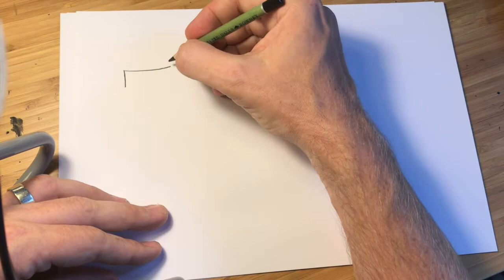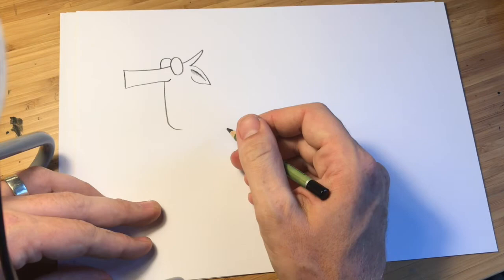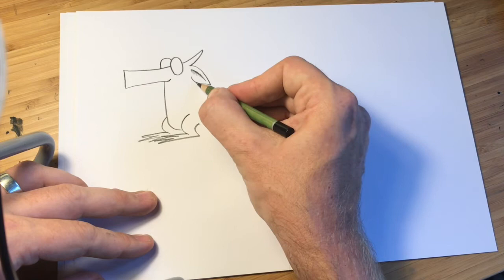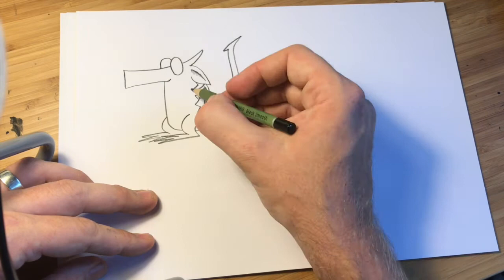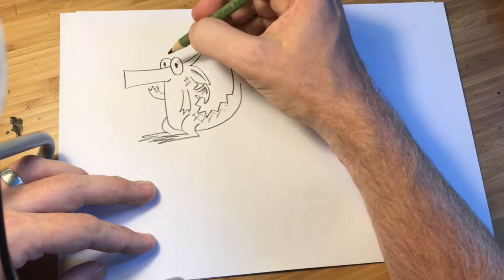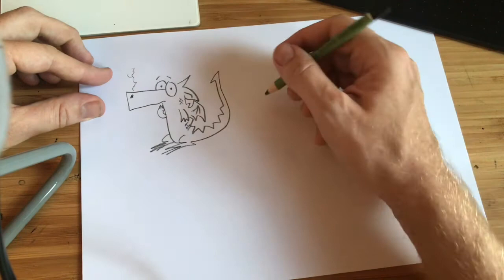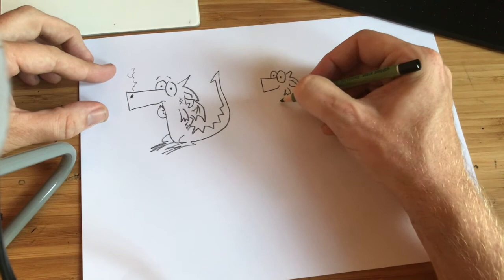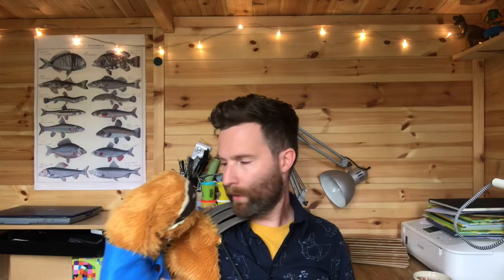‘Fergal’ and ‘Fern’ draw-along with 'Fergal' series author/illustrator ROBERT STARLING (for ages 3+)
‘Fergal’ and ‘Fern’ draw-along with Author/illustrator ROBERT STARLING picture book series (for ages 3+)

We are very excited to be bringing you super book publication celebration event!!

If you would like to buy a copy of ‘Fergal is Fuming’, ‘Fergal in a Fix’ and/or ‘Fergal Meets Fern’ please head to your nearest Moon Lane independent bookshop in London or Kent. Otherwise please consider purchasing online from us here:

First aired: 2nd September 2020

About Fergal is Fuming…
Praise for Fergal is Fuming: ‘A dear little dragon whose fiery temper causes him to burn hole in everything’ Sunday Telegraph, Best Books of 2017
Shortlisted for the 2018 Waterstones Childrens Book Prize. A dragon with a short temper is not a good combination, as Fergal's family and friends soon find out. He burns the dinner (literally), reduces the football goal to ashes and absolutely cannot play a nice, quiet board game. It is only when he starts to notice other animals have clever tricks to calm down that Fergal begins to win back his friends, especially when he discovers dragons can cool off in a very handy way.

About Fergal in a Fix…
Fergal is back. And this time he's off to Dragon Day-Camp and worried about making friends.
Fergal is off to Dragon Camp and he’s feeling a bit worried. He’ll be meeting lots of new dragons and trying lots of new things. All he wants is to be the best at everything (even if it means cheating) and for everyone to like him (because he's the best), but things don't quite go according to plan. Oh dear, Fergal, what a fix! Following the Waterstones Prize-shortlisted Fergal is Fuming, this is Rob Starling's second book featuring a well-meaning dragon whose actions often miss the mark.

About Fergal Meets Fern…
In his third story, Fergal's fiery temper meets his biggest challenge yet: a little sister.
When Fergal's mum and dad bring home an egg, his life will never be the same again. In the weeks after his sister Fern hatches, Fergal feels jealous, angry and worried. But believing those emotions are "bad" he hides them. Luckily Dad is around to help Fergal deal with his feelings by talking about them, and discover what a great big brother he can be.

..The third Fergal story offers a practical solution for parents with a child suffering the sibling blues, or a child who's hiding their feelings.
..Fergal's tale highlights the importance of processing negative emotions, even for the smallest of us.
..Rights to Fergal is Fuming have sold in 21 territories.
..Praise for Fergal is Fuming: ‘A dear little dragon whose fiery temper causes him to burn holes in everything’ Sunday Telegraph, Best Books of 2017
..Fergal is Fuming was shortlisted for the Waterstones Prize 2018 and the Read it Again! Picture Book Prize 2018.

About Robert Starling…
Rob Starling began doodling creatures and characters at school and hasn't stopped since. He lives and works in Norwich, and when he's not sketching up new characters or writing down stories he can be found sculpting, brewing coffee, adjusting his headphones or foraging in the kitchen for cake. And, of course, teaching kids. Fergal is Fuming, which was shortlisted for the Waterstones Children's Book Award, was his first book.

This is a multi-award winning Moon Lane Group online children’s author event in association with Andersen Press